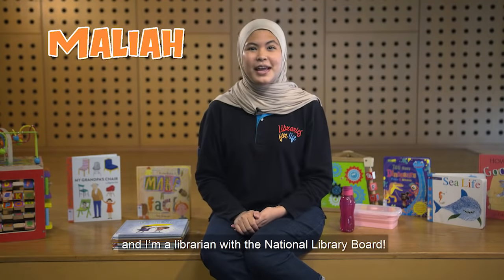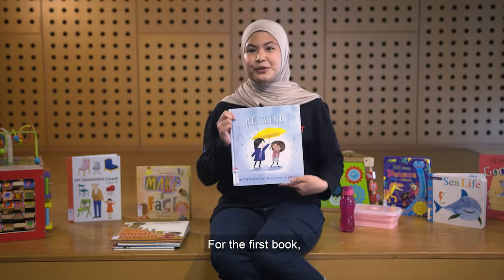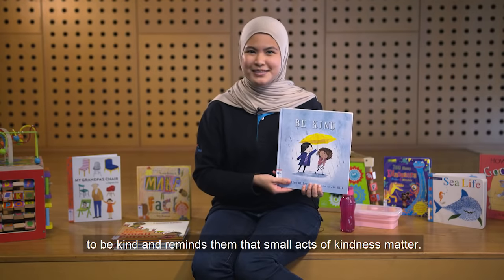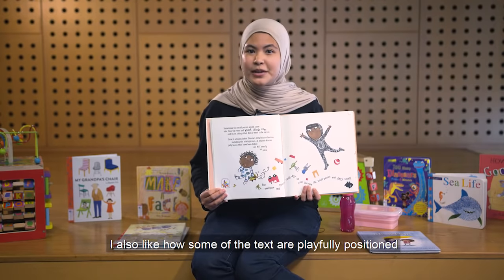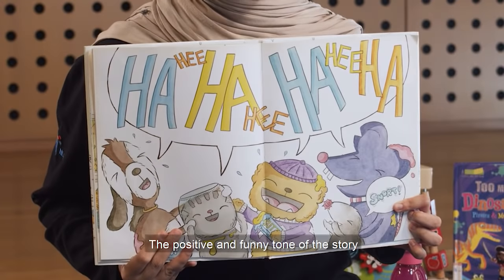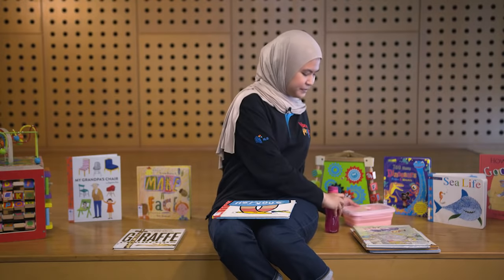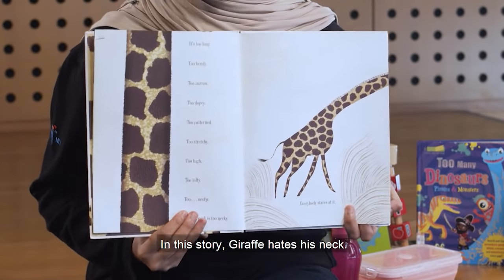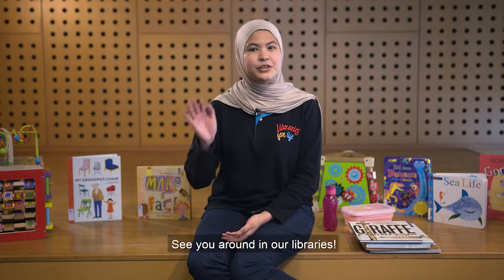Contemporary Realistic Fiction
Join our librarian, Maliah as she shares with us how contemporary realistic fiction can teach children to navigate life, including the good days and bad days.